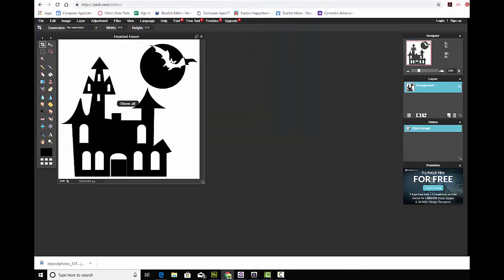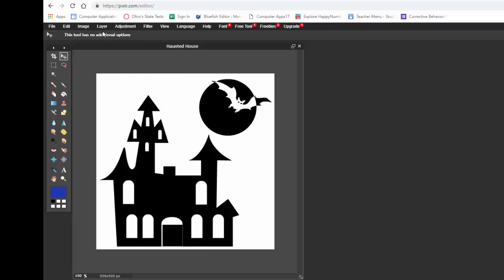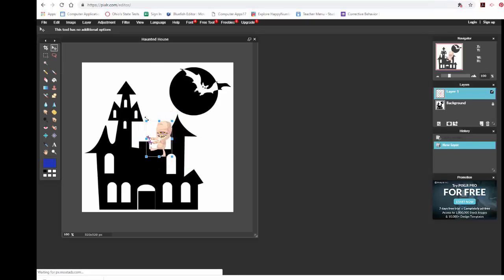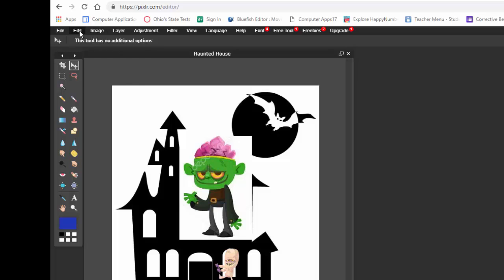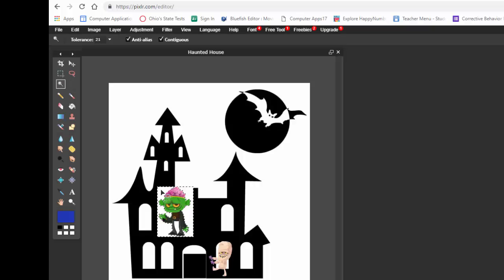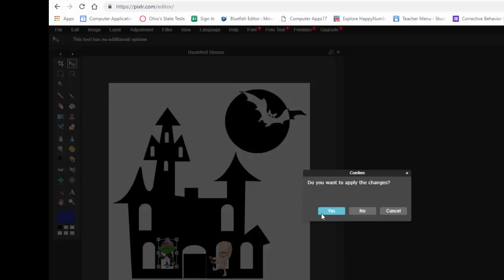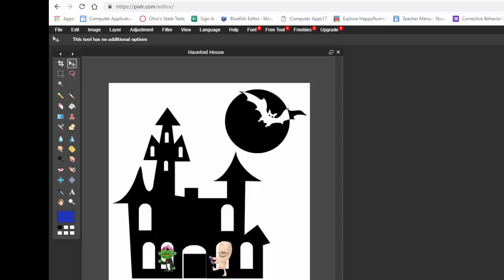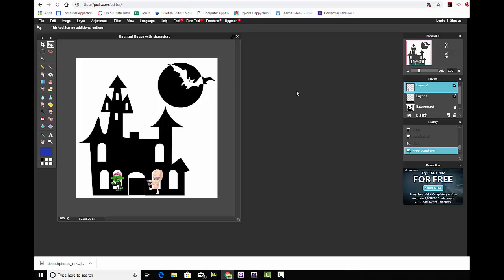Add layers Haunted House